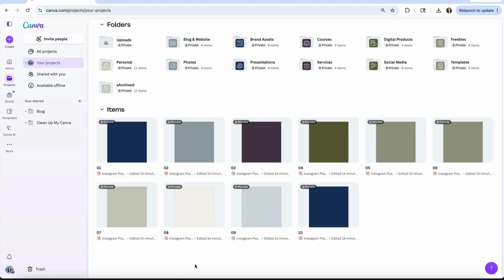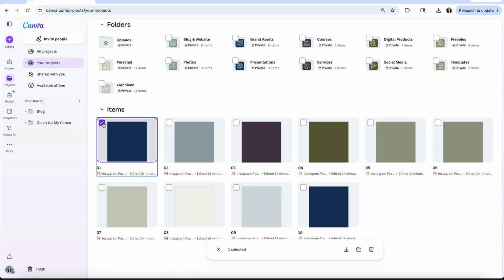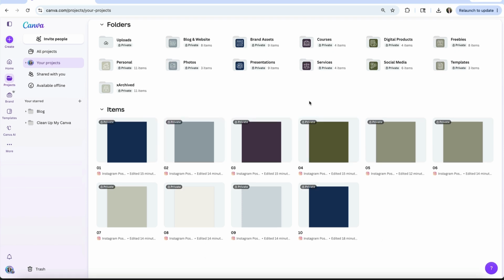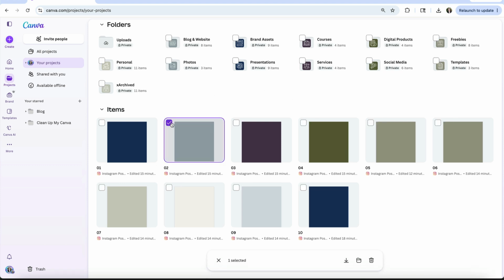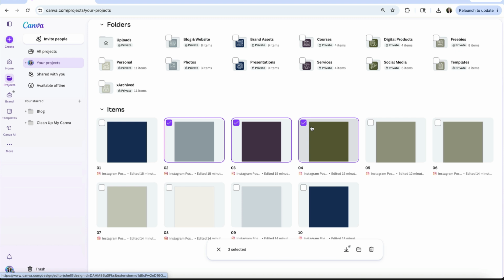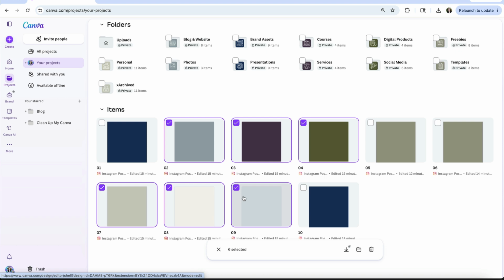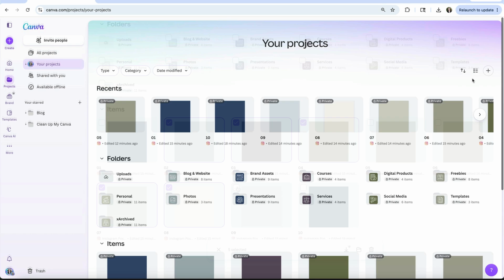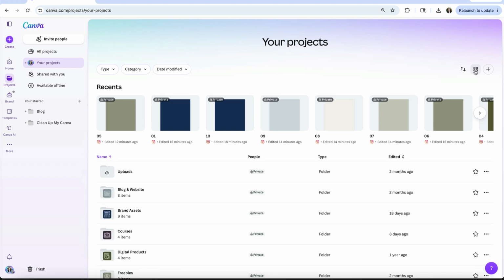How to Select a Range of Files in Canva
Canva's range select lets you grab a large batch of files in just two clicks — and you can select multiple separate ranges without losing your selection. This tutorial shows you how it works across designs, folders, and uploads.

Hi! I'm Brenda Cadman, a Canva Verified Expert. I teach small business owners how to use Canva more efficiently — from organizing your workspace to building a brand system that makes designing faster.

✅ Try Canva Pro Free (works even if you already have an account)